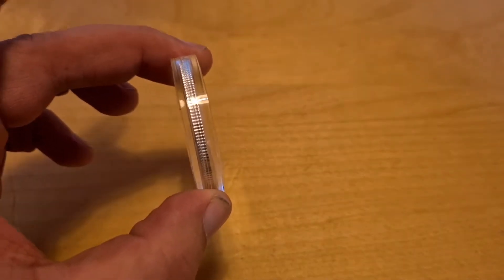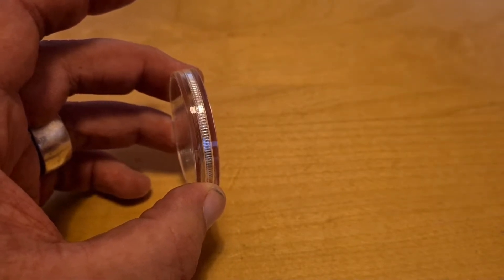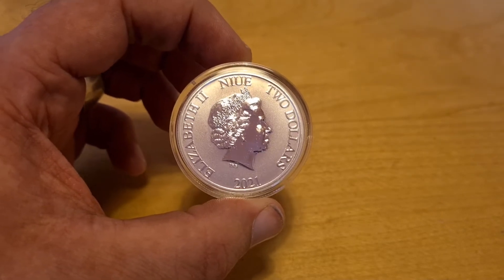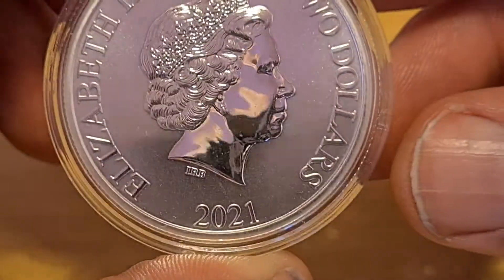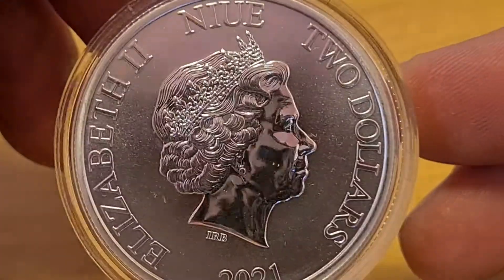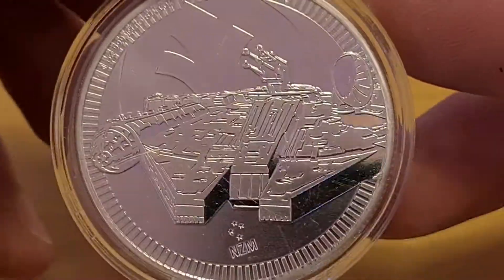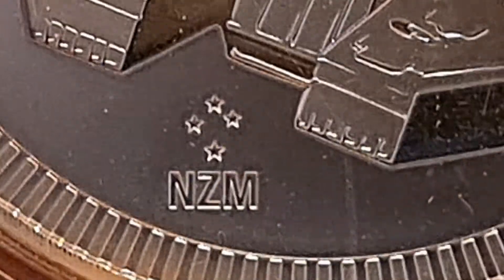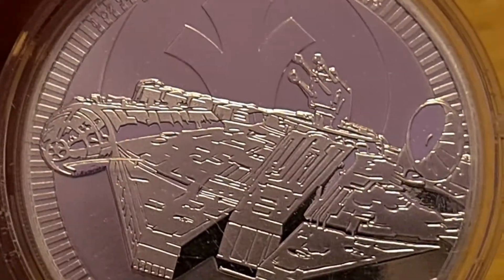2021 Millenium Falcon Star Wars 1oz Silver Bullion Coin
PLEASE be sure to visit my NEW UPDATED website... And create a account.

           ♤ACE♤
Joe Durbin  &  COL 1 & Reg labbe  & Jay Parkins